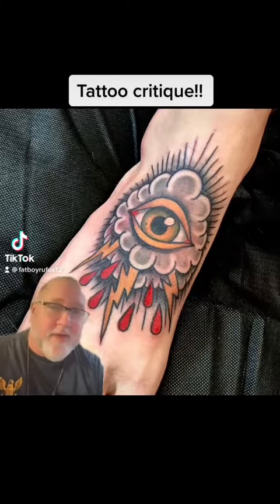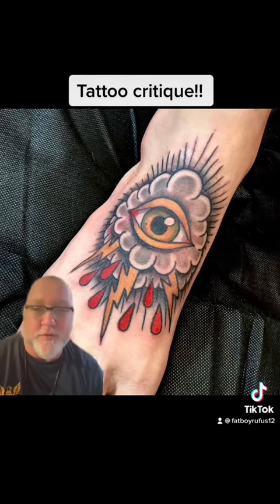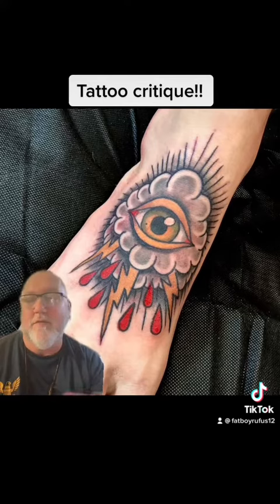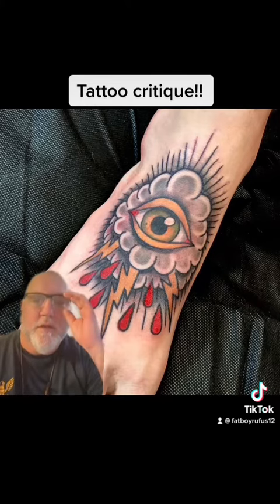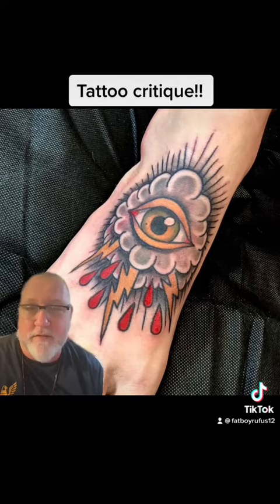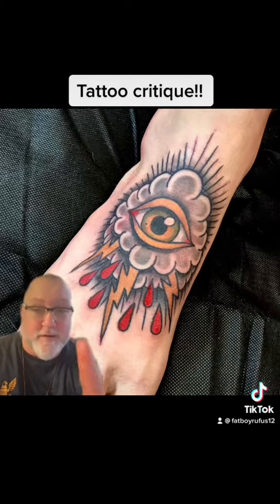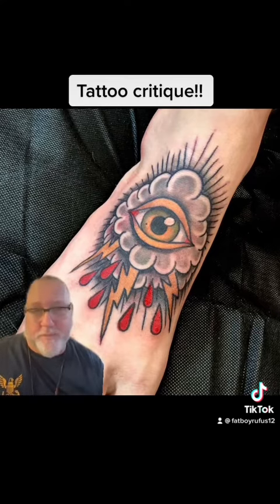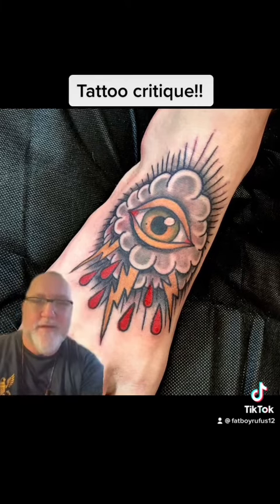Tattoo critique talking tattoos